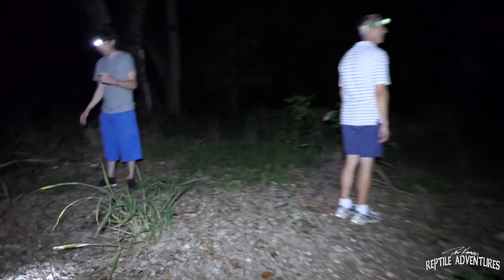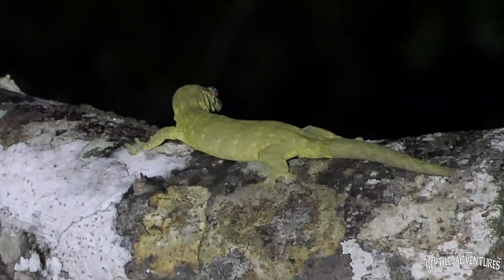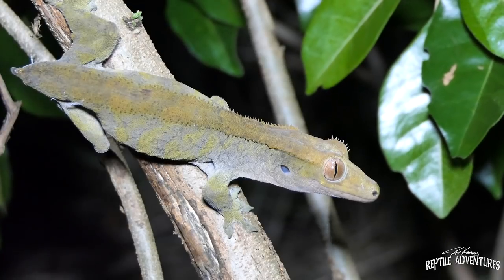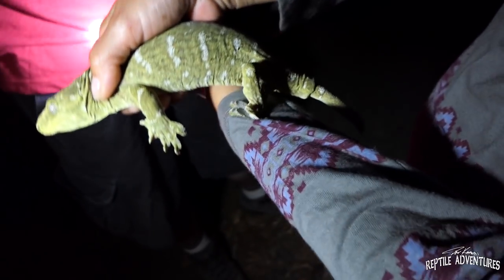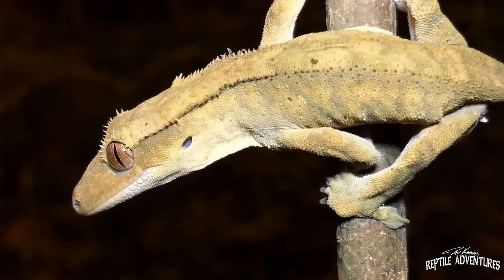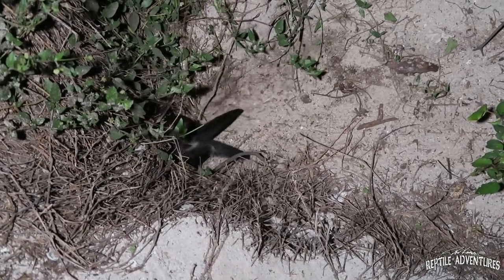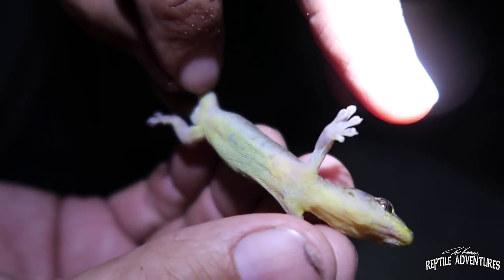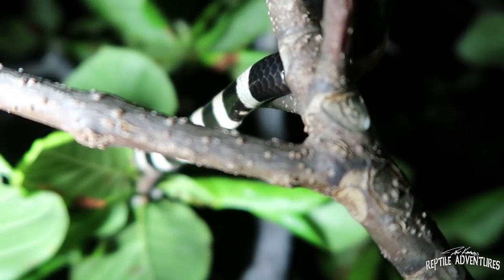CRESTED GECKOS, LEACHIES (and other reptiles) AT NIGHT! (New Caledonia, 2018)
At night is when things really come alive in New Caledonia! Crested Geckos and Leachianus Geckos (or Leachies) are at their most active. We start off on the Isle of Pines, and after discovering a lizard that may have never been seen on the island before, we quickly move on to find Crested Geckos and a huge leachie in the wild. Then onto survey a distant island where I may have captured something incredible on film for the first time ever…a sea snake hunting in the trees!

Use hashtag rattleonfan or rattleon and tag me in your photos and videos! And use hashtag davsfieldchallenge on all your herping photos and videos!

► OFFICIAL RATTLE ON MERCH!